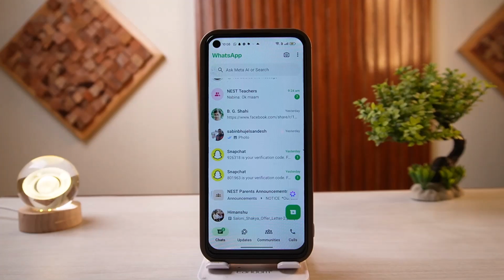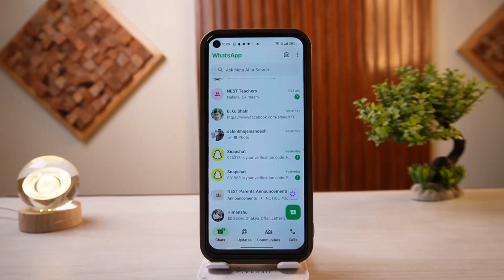How to Login to WhatsApp Without SIM Card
In this video, you will learn how to log into WhatsApp without a SIM card using multiple working methods. Whether you’ve lost your SIM, are using a secondary device, or simply want a SIMless setup, this guide will help you stay connected using WhatsApp in a simple and beginner-friendly way.

First, one of the easiest methods is using WhatsApp companion mode. You simply install WhatsApp on your SIMless device, open the app, and select the option to link as a companion device. Then, on your primary phone, go to Linked Devices, scan the QR code, and instantly connect both devices without needing a SIM in the second phone.

Another method is using an alternative phone number or verification from another active device. You can enter a working number and receive a six-digit SMS code on your main phone. Additionally, you can use a landline number where WhatsApp calls you with a verification code after the SMS timer ends. For users without any SIM access, virtual number apps like Google Voice or TextNow can also provide a working number for verification.

Finally, once you enter the correct verification code or successfully link your device, your WhatsApp account will be activated without needing a SIM card in the new phone. These methods make it possible to access chats, messages, and calls seamlessly across devices.